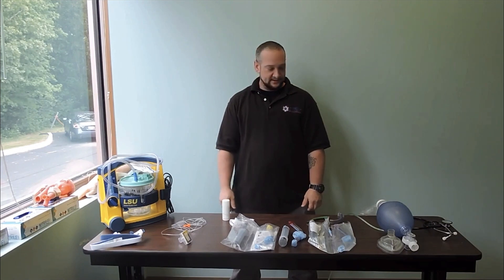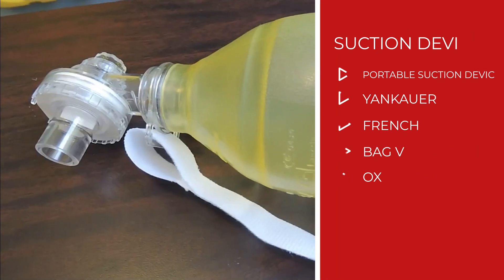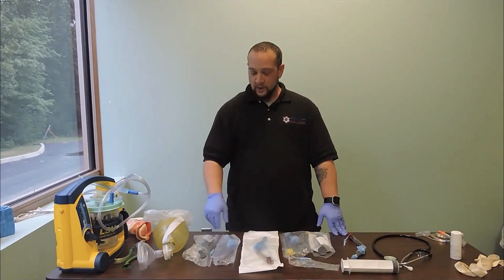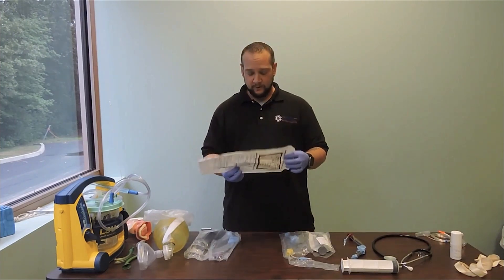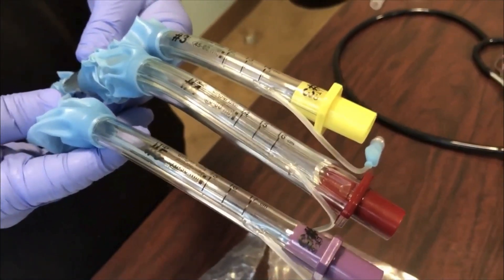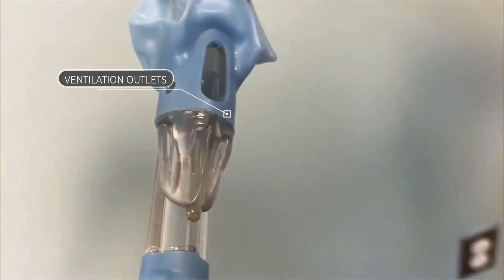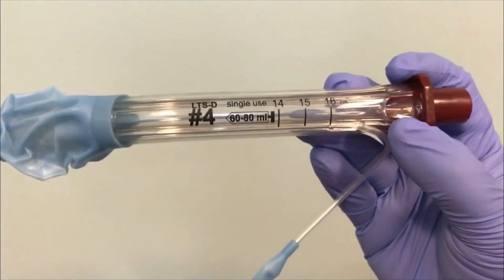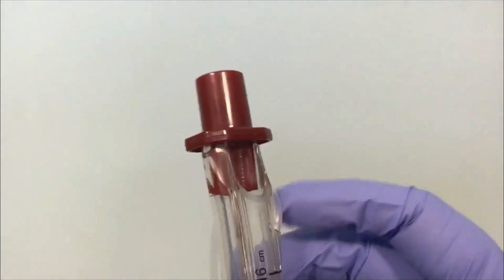King Airway - Tutorial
In this video, you will learn how to use the King Airway. This is an essential tool for any medical professional who wants to provide advanced airway management. The King Airway is a cuffed endotracheal tube that helps maintain a patient's airway by preventing aspiration and providing a secure passage for oxygen and other respiratory therapies.

The King Airway (LT-D) is to be used as an alternative to
endotracheal intubation for advanced airway management It is placed in the esophagus and serves as a mechanical airway when ventilation is needed for patients who are over 4 feet tall and
apneic or unconscious with ineffective ventilation.
The King Airway is a latex-free single-use device
It consists of a curved tube with ventilation apertures located
between two inflatable cuffs
Both cuffs are inflated using a single valve/pilot balloon.
The distal cuff is designed to seal the esophagus, while the
proximal cuff is intended to seal the oropharynx.
Attached to the proximal end of the tube is a 15 mm connector for
attachment to a standard breathing circuit or resuscitation bag